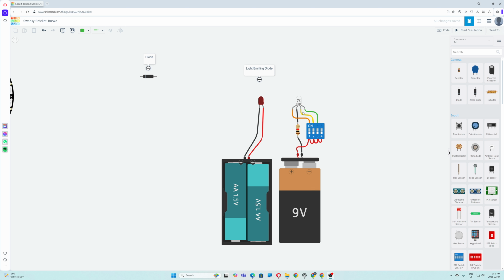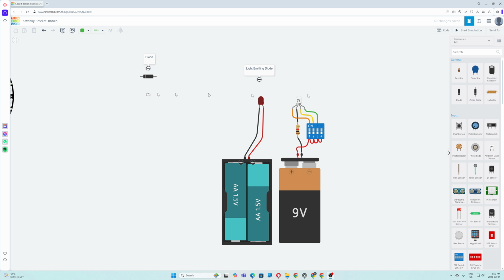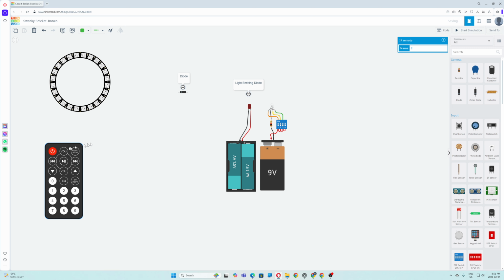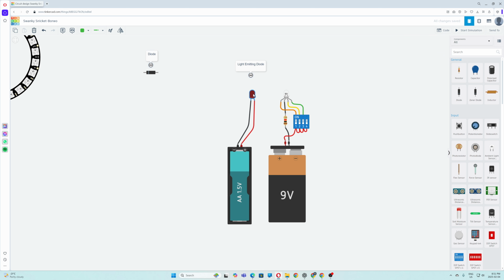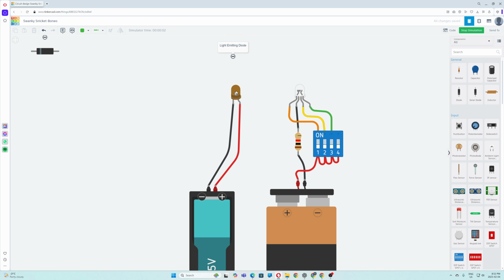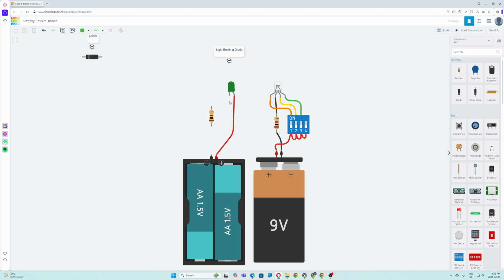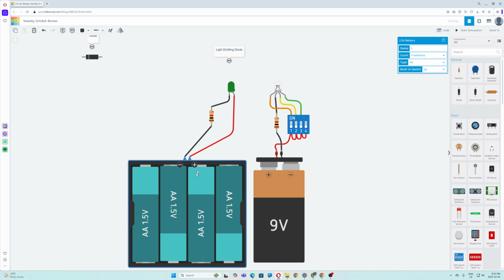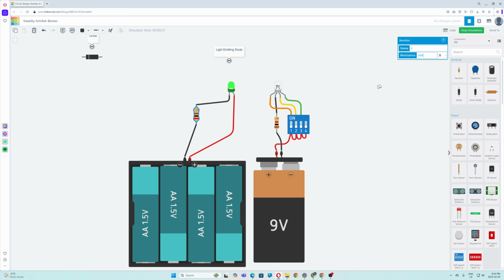L3 - Introduction to LEDs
Looking at LEDs in tinkerCad. Wiring basic LED and a RGB LED.